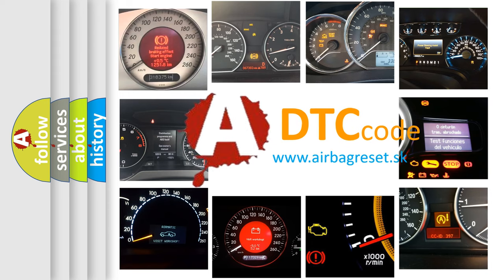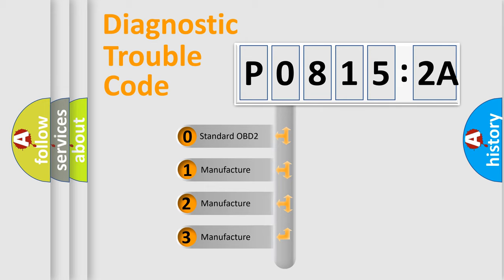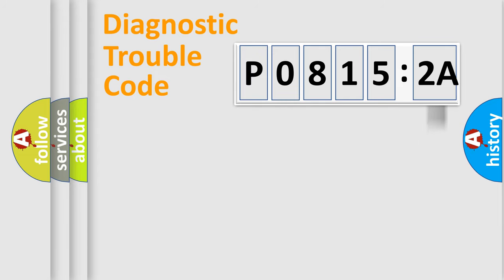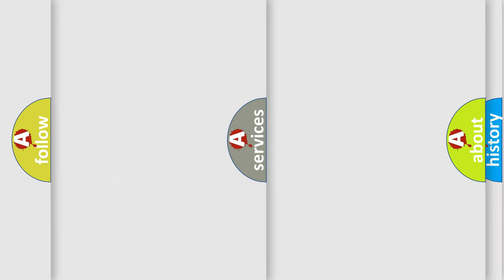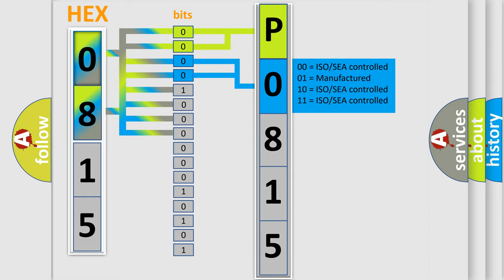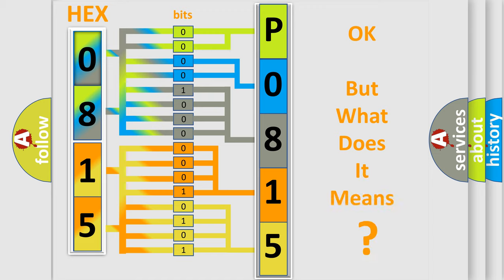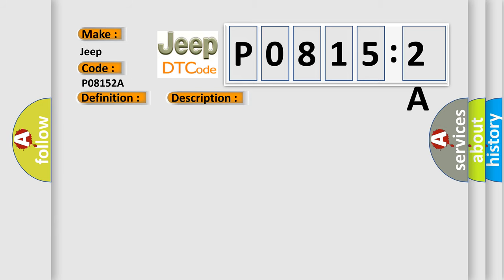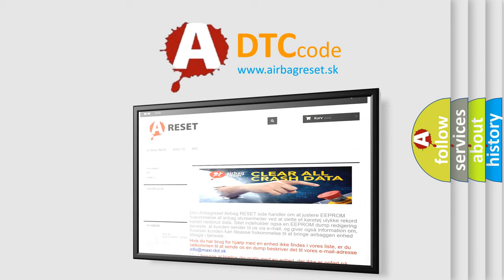DTC Jeep P0815-2A Short Explanation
Contents:
0:21 Basic DTC analysis according to OBD2 protocol standard.
1:48 Insight into programming
2:58 A diagnostically understandable description of the Diagnostic Trouble Code
3:05 Basic error definition

Make:
Jeep
Code:
P0815 2A
Definition:
Wireless Communication Antenna Circuit (Bluetooth)
Description: